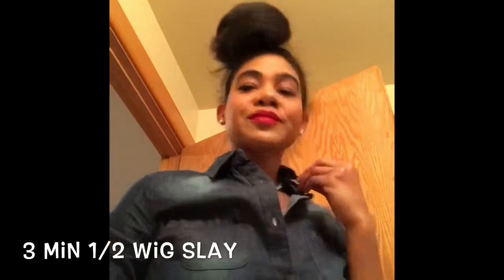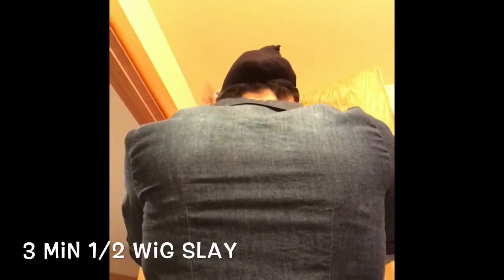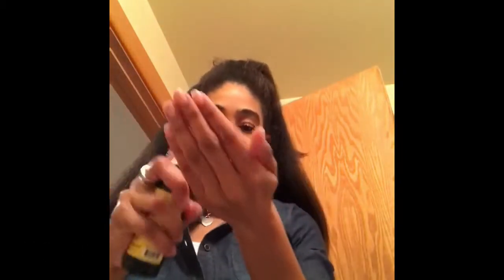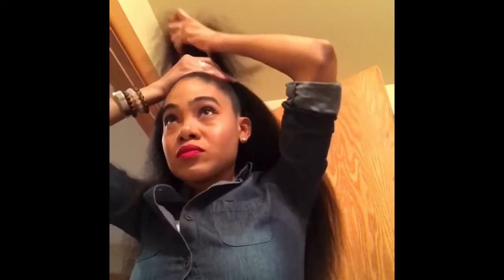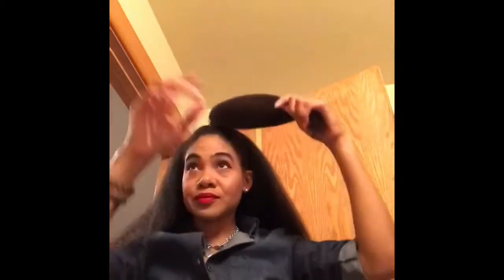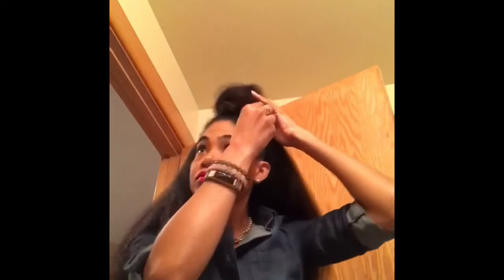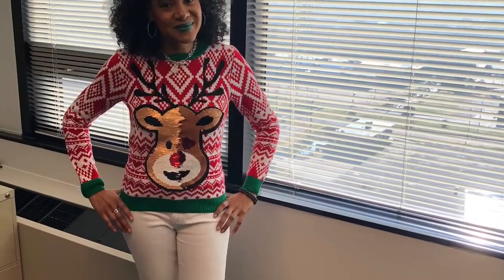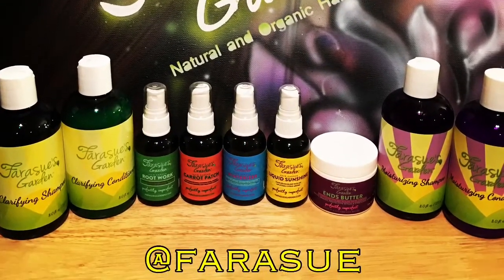3 minute outré Annie half wig slay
Liquid Sunshine is one of my favorite products and I hope you love it too! Try a 2 ounces for $5.00 plus shipping!!! Through Saturday 12/9/17 at midnight 😱💦🌞💦🌞💦🌞💦🌞
😅 I don’t have all the answers but what I do know is...using plantbased naturalingredients is helping my hair thrive and growstrong 🌱💆🏽‍♀️💪🏾
Satin lined wig cap:
Outré half wigs y’all...I’m addicted 😬 I comparison shop between and my local BSS 🤷🏽‍♀️
Annie in 2 is from Amazon
Tisha in 1B from Sam’s Beauty (I think)
Penny in 2 Sam’s (I think)
Perfectly imperfect,
Farasue 😘